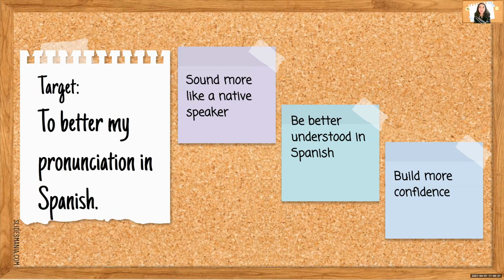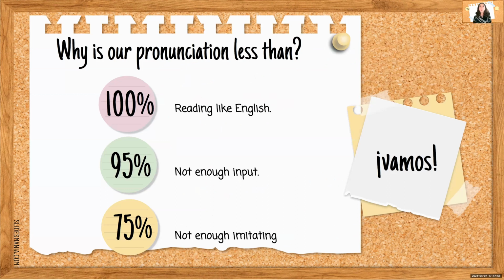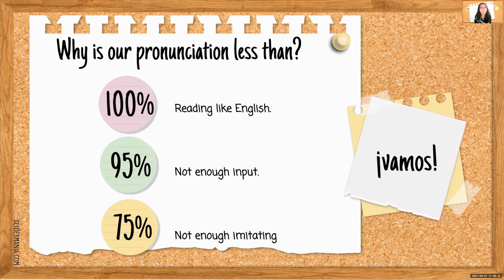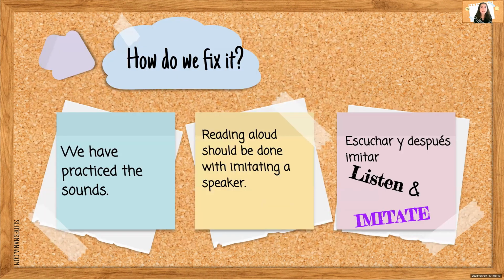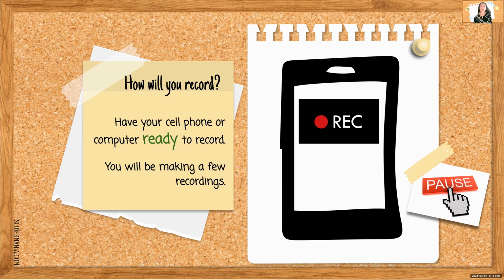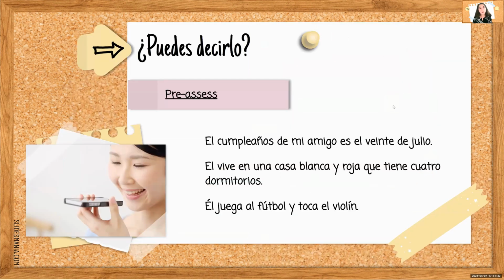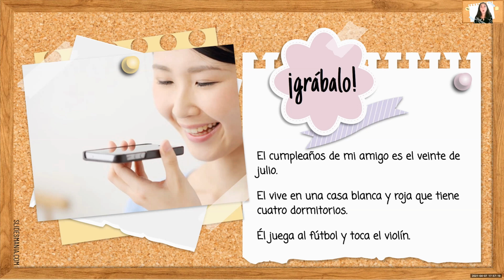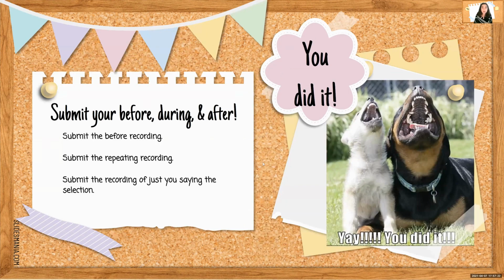pronunciación fabulosa Online Spanish ep 6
This is your activity to practice speaking!
Repeat, listen, self-evaluate, and then do it again.
This activity is a REACH! Try it and see how it goes.
Let me know if you would like a version with vocabulary from our current Sr. Wooly song.